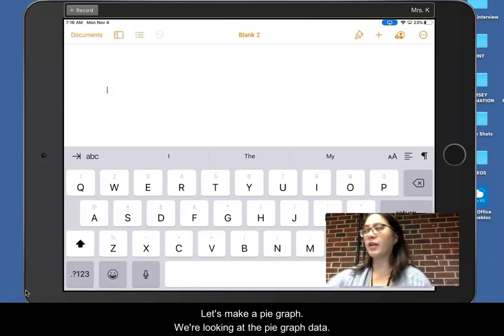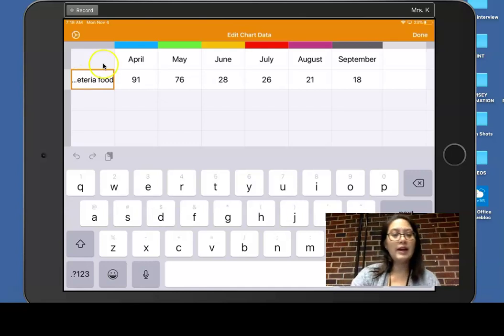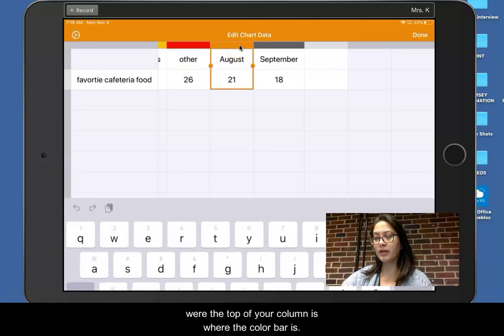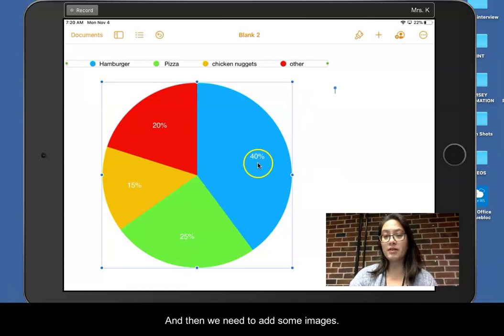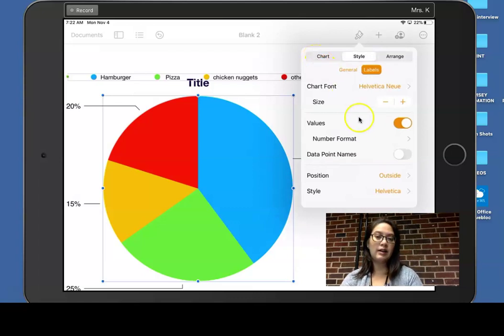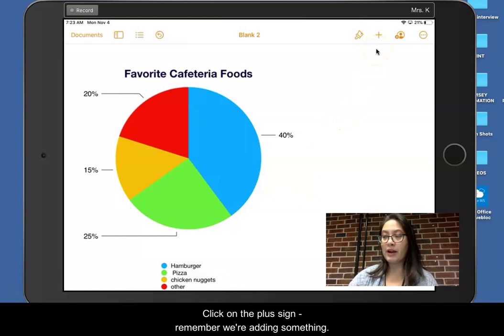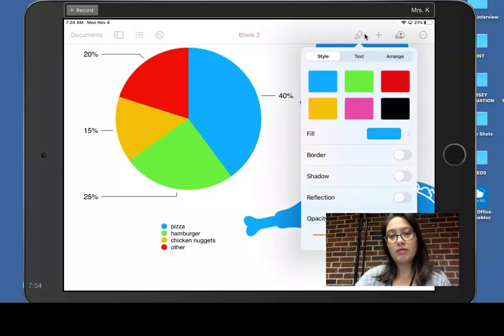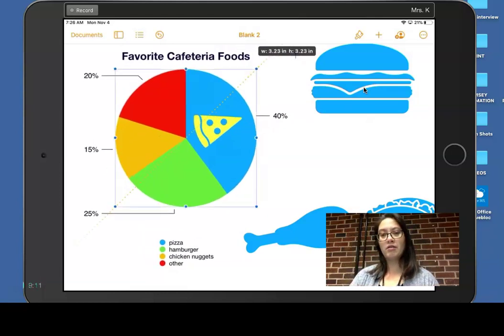01 Pie Graph